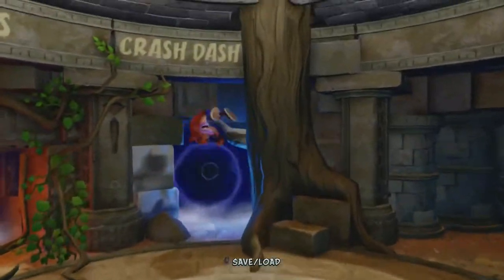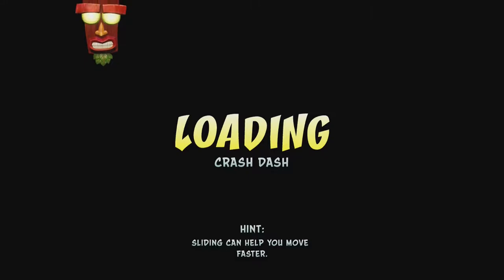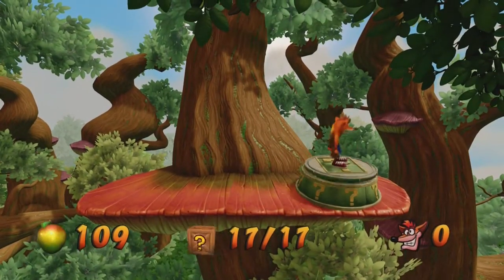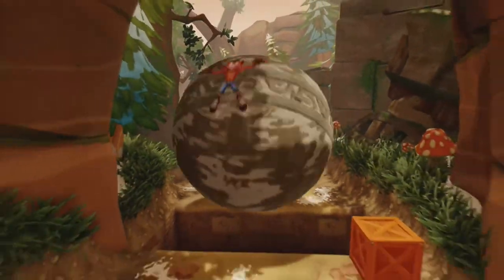Crash Bandicoot 2 Cortex Strikes Back Crash Dash (Level 5)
Crash Bandicoot N. Sane Trilogy is a collection of remasters of the first three games in the Crash Bandicoot series, Crash Bandicoot, Crash Bandicoot 2: Cortex Strikes Back, and Crash Bandicoot: Warped. Each game features Crash Bandicoot traversing various levels in order to stop Doctor Neo Cortex from taking over the world. Like in the original games, Crash uses spinning and jumping techniques to defeat enemies, smash crates, and collect items such as Wumpa Fruits, extra lives, and protective Aku Aku masks. The trilogy adds new features across all three games, including unified checkpoints, pause menus and save systems, including both manual and automatic saving, time trials, which were first introduced in Warped, and the ability to play most levels in each game as Crash's sister Coco.

Check out my FaceBook Page and follow for updates on new games ill be reviewing in the future.
I upload twice a day everyday and if anything changes then ill leave a post on my Facebook Page so you guys can stay up to date. Thanks guys.
I upload everyday and if anything changes then ill leave a post on my Facebook Page so you guys can stay up to date. Thanks guys.